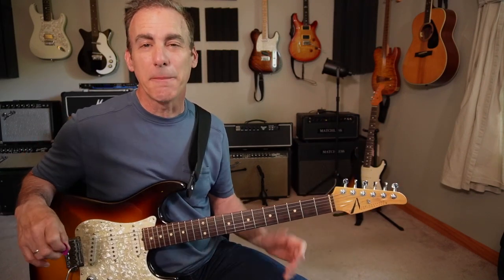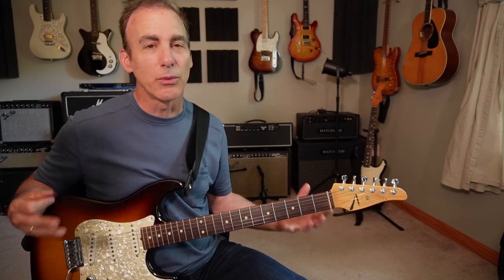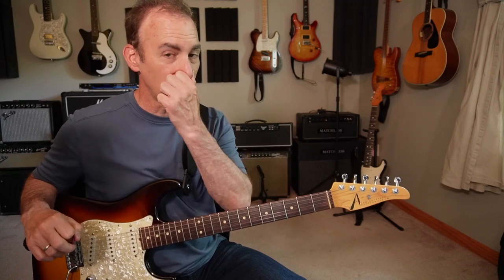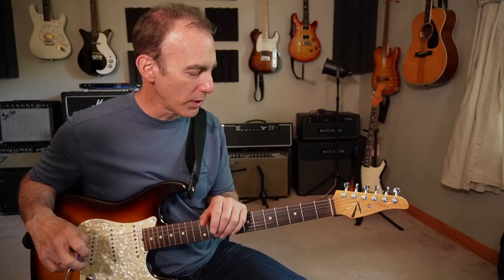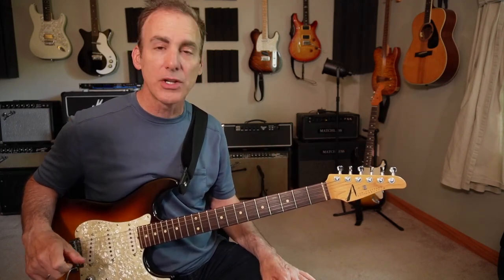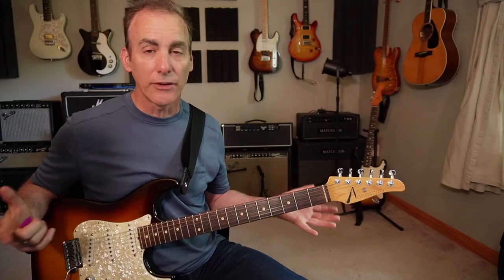The Guitar Daily Workout || Placement Test || S8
This is the test to see if System 8 is the right book for you from the Guitar Daily Workout Series.

The Guitar Daily Workout is the gold standard for guitar technique studies. It is the clearest, most comprehensive, and systematic method for mastering crucial scales, arpeggios, and exercises on the guitar. It’s an easy-to-follow, easy-to-understand training system of daily exercises for the guitar. Each book comes with standard notation and TAB, a video lesson for each week’s exercises, and a play-along video for each.
Unlock your full potential as a guitarist with “The Guitar Daily Workout.” Designed specifically for intermediate guitarists who want to learn to improvise, this method is a time-tested, proven way to master the most important scales, arpeggios, and exercises for guitar.
Have you ever felt like you can play in certain boxes or patterns but don’t see how the full guitar neck fits together? Are you afraid when you improvise that you will get lost or hit wrong notes? Do you wish you knew all of your arpeggios and scales and saw how they fit together? Then the Guitar Daily Workout is for you.
To find out more visit: theguitardailyworkout.com
The Guitar Daily Workout is like a Peloton exercise routine designed specifically for the guitar. Originally made for college students, it is a comprehensive training program that teaches all of the essential scales, arpeggios, and exercises for guitar in a clear and systematic way.
Each system is to be practiced for about 1/2 hour per day 5 days a week for 12 weeks.
With the book purchase, you'll also get access to instructional videos and play-along videos for every exercise. It's like having a private guitar teacher to show you each exercise, and a band to practice along with.
Books 1-4 are the essential FOUNDATIONS that every guitarist needs to be proficient on their instrument: scales, arpeggios, and techniques that they will use throughout their musical journey. Systems 5-8 are INTERMEDIATE exercises, helping players gain true mastery of the guitar neck. Systems 9-12 are ADVANCED studies, exploring scales and patterns often found in jazz, fusion, and more complex musical styles.
The Guitar Daily Workout doesn’t promise a secret formula or magical method to transform your playing overnight. Rather, it's a proven method, similar to the regimen classical players have used for centuries, to develop the technique needed to master their instruments.
And, it does not teach you how to improvise. It is a daily exercise routine that gives guitarists the essential building block fundamentals of the instrument.
The Guitar Daily Workout is the most clear, concise, and comprehensive system for developing guitar technique ever written. We’re so confident that this method will make you a better musician that we offer a full money-back guarantee. Our promise is, ‘If you do the work, it WILL work!’ If you aren't convinced you are a significantly better guitarist after 12 weeks, we will refund your money in full.